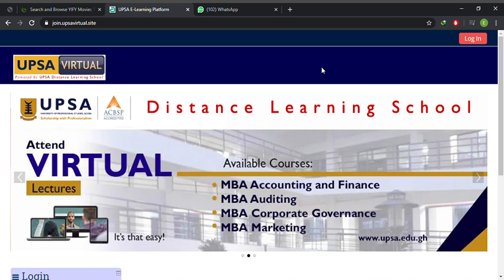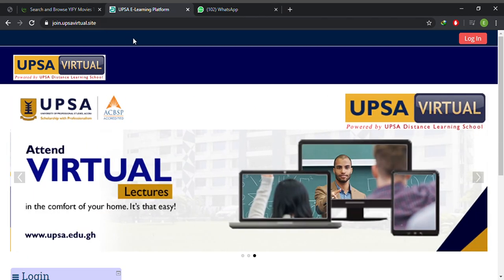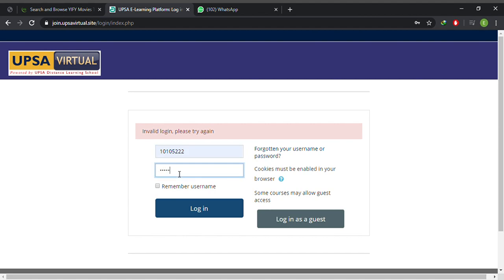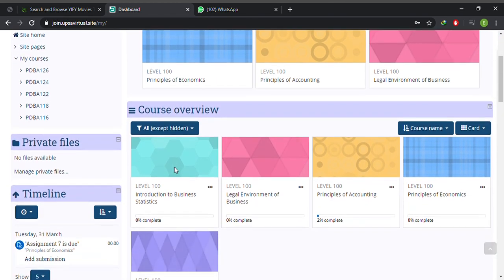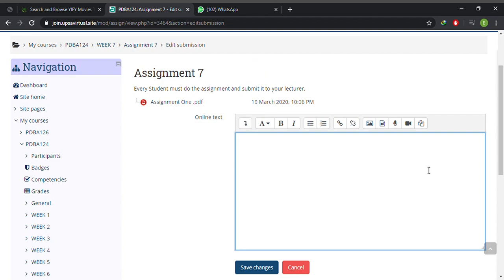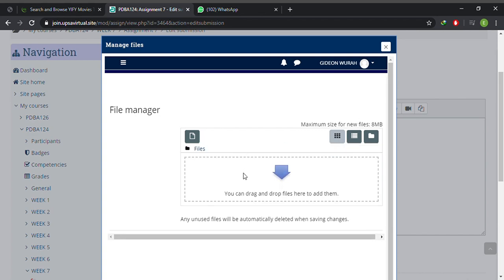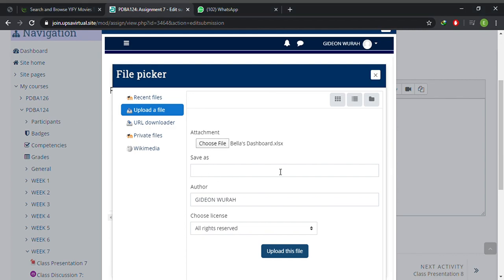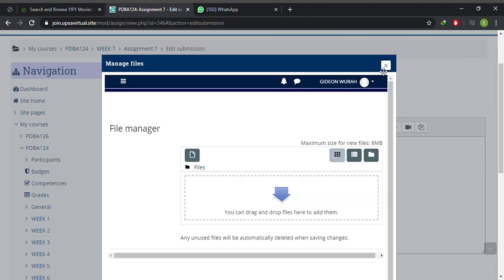How to submit an assignment using UPSA E Learning Platform and other universities[UCC]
This video has been created to aid UPSA students submit their assignments via the E-learning Platform